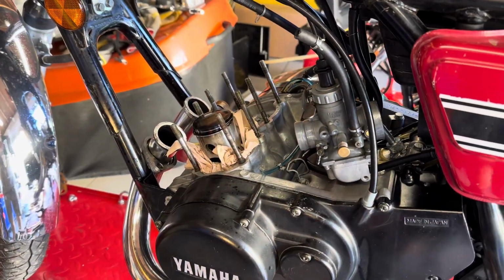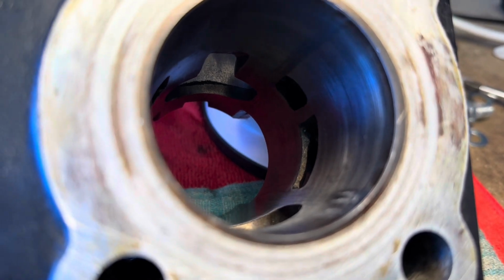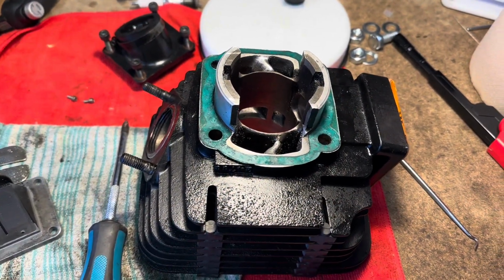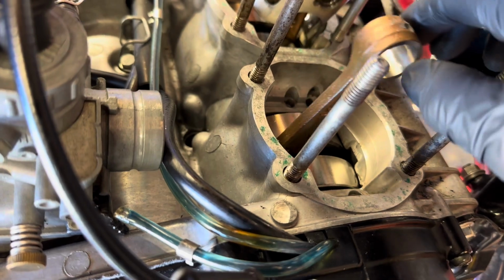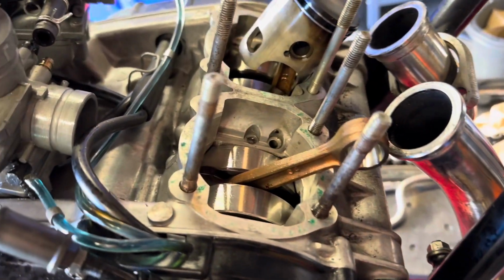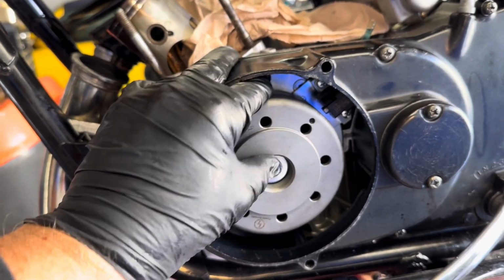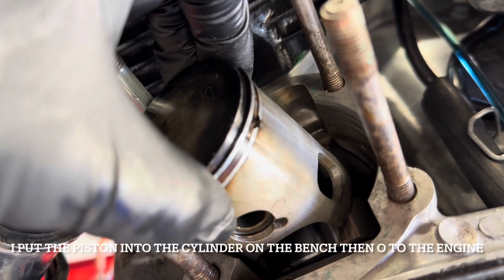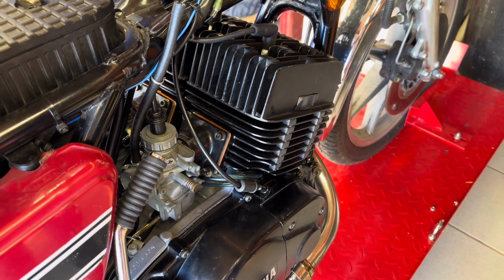Yamaha RD250 Disaster part 2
Welcome to part 2 of Yamaha RD250 Disaster. In this video I strip down the top end of the engine for cleaning and a temporarily rebuild it again using old parts so that I can better understand what is broken. It’s all a bit sketchy